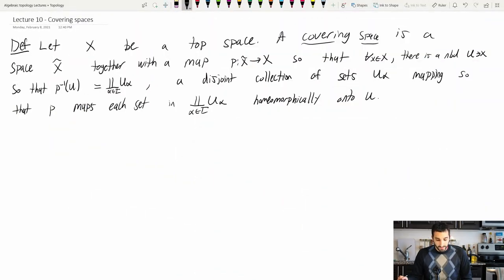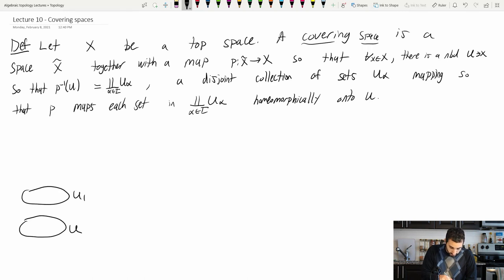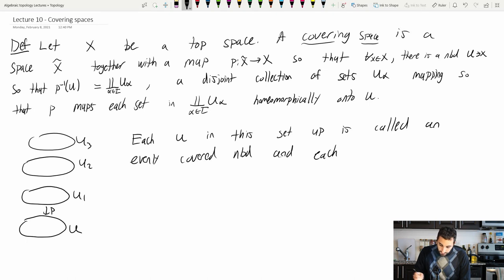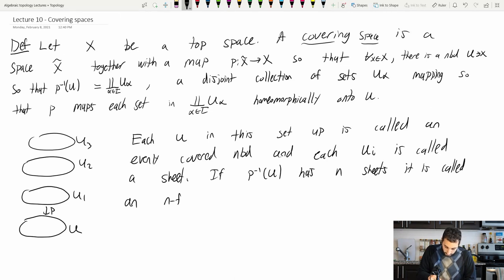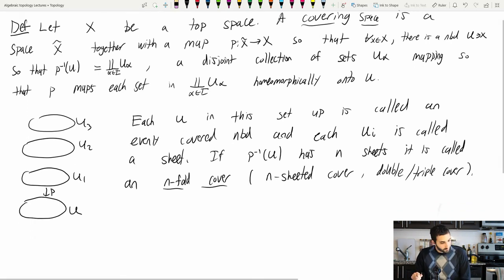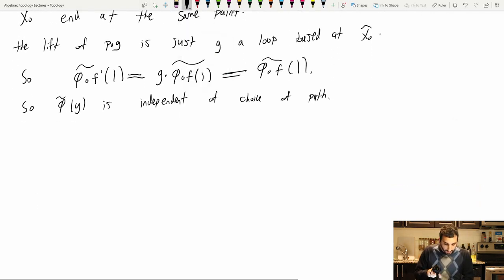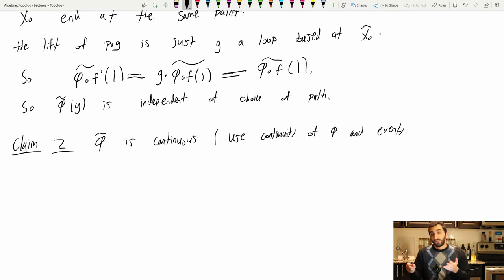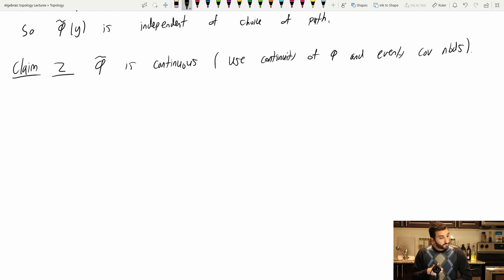Lecture 10 - Covers and Induced Maps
00:00 - Introduction and review of Covers
2:58 - Covers of S1
14:45 - Injectivity of induced maps
22:08 - Covers of S1vS1
40:40 - Lifting criterion